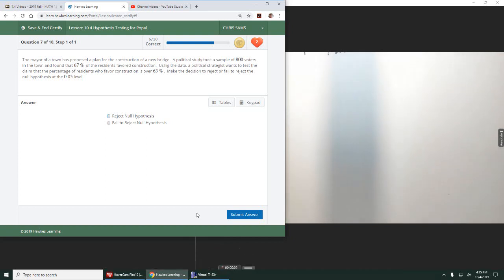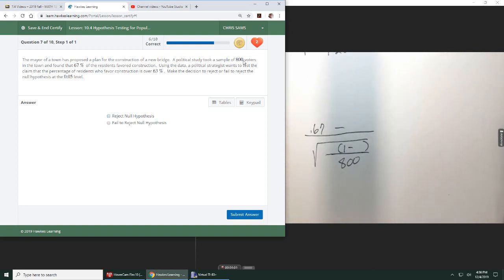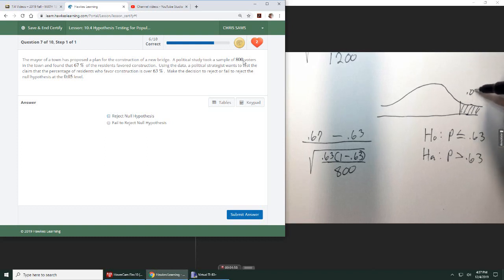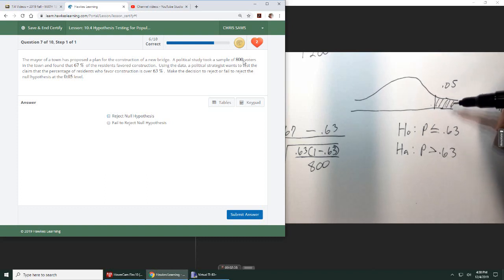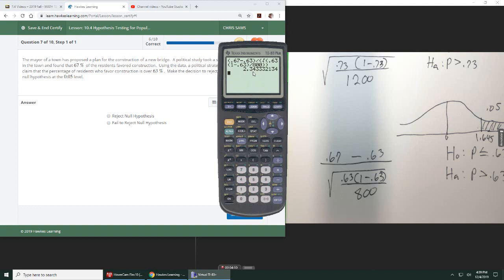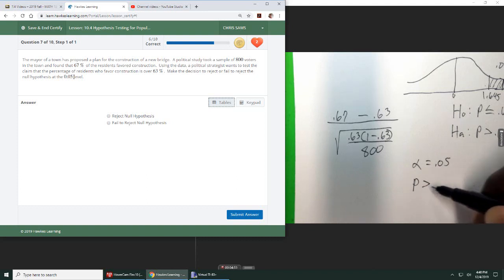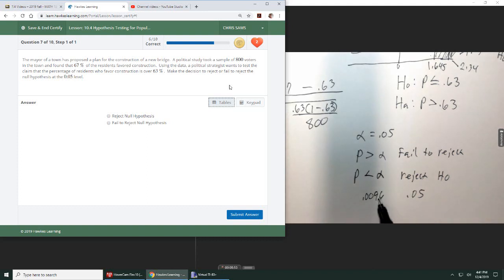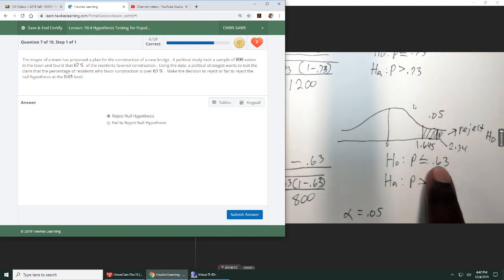Stat10 4 7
Stats10.4 Hypothesis testing with Population Proportions